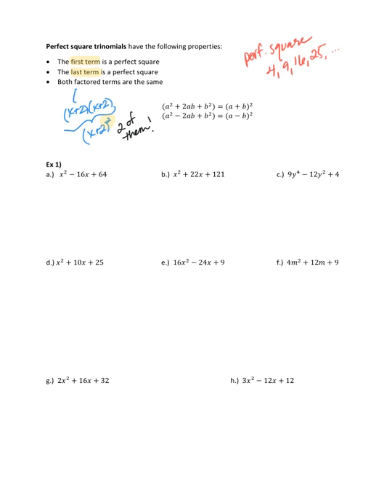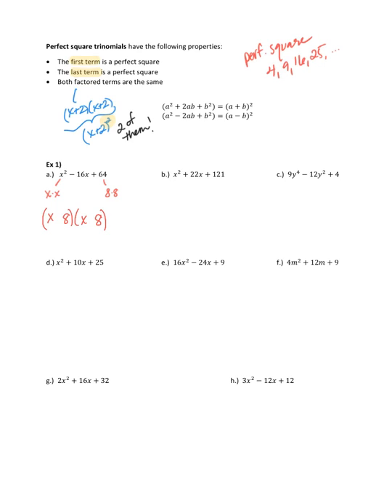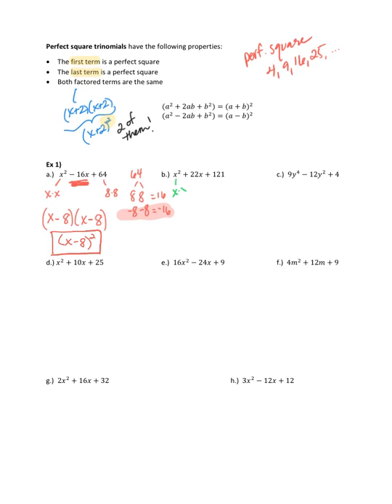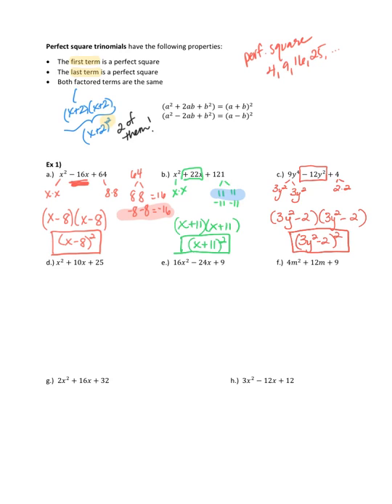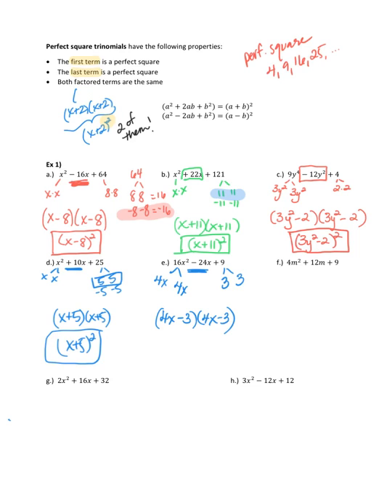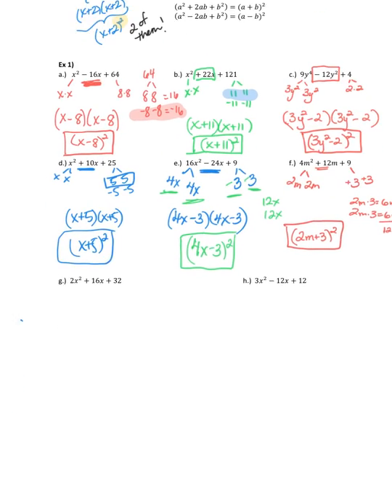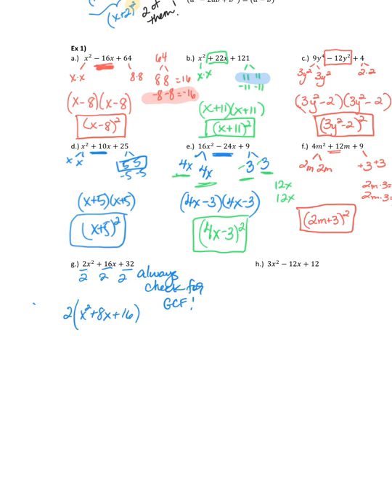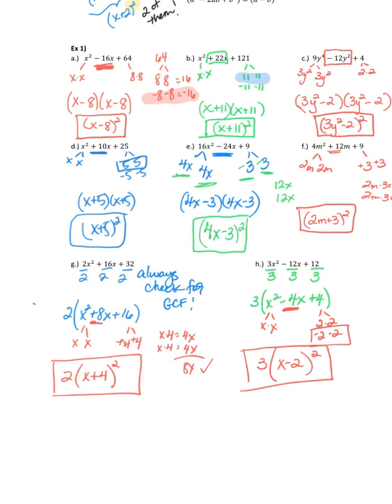Factoring Difference of 2 squares